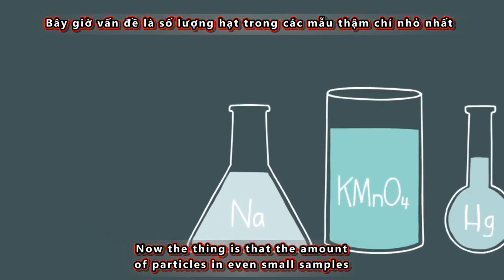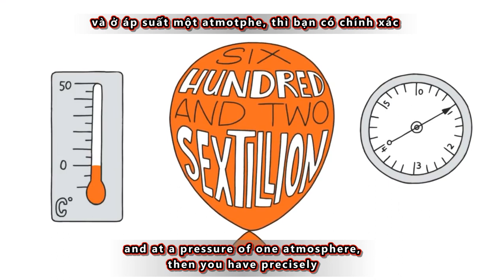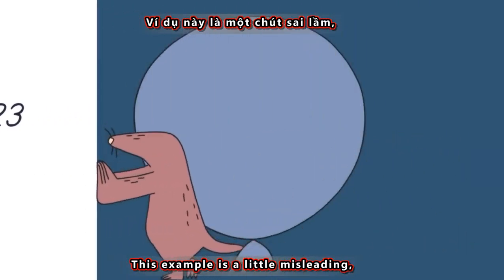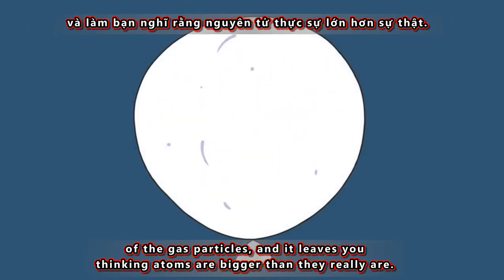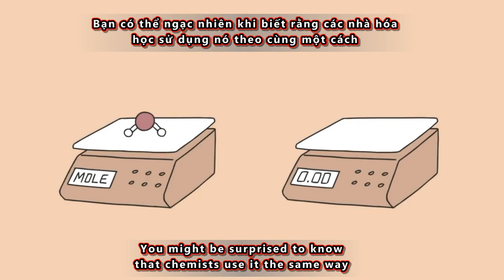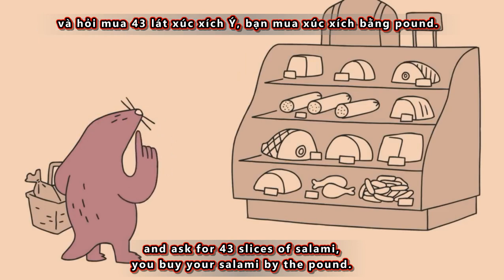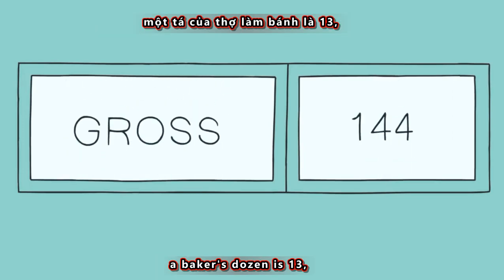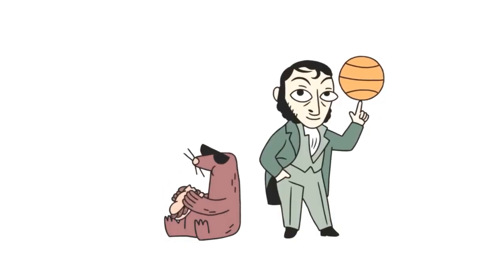#186 [Khoa Học Song Ngữ] Một mol trong hóa học lớn NTN?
Từ "mole" gợi nên hình ảnh một động vật nhỏ, nhiều lông vào đào hang cho đến nhiều hình ảnh khác. Nhưng trong bài học này, chúng ta nhìn vào khái niệm về mol trong hóa học. Tìm hiểu mức độ đáng kinh ngạc của nốt ruồi - và làm thế nào một cái gì đó quá lớn có thể giúp chúng ta tính toán các hạt nhỏ nhất trên thế giới.